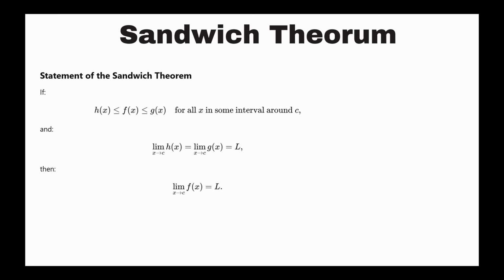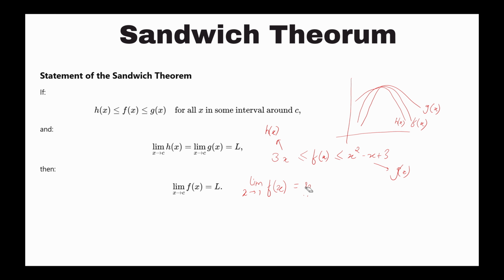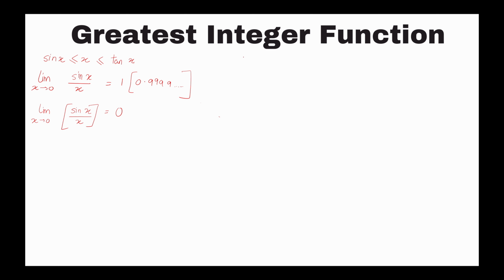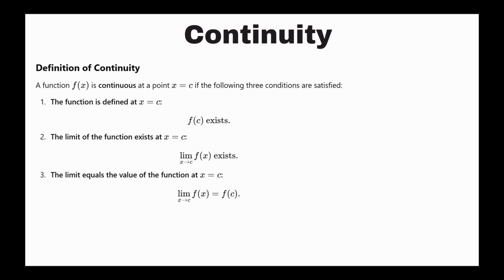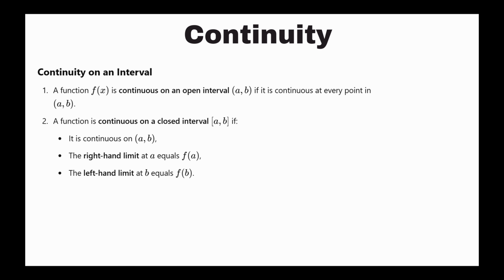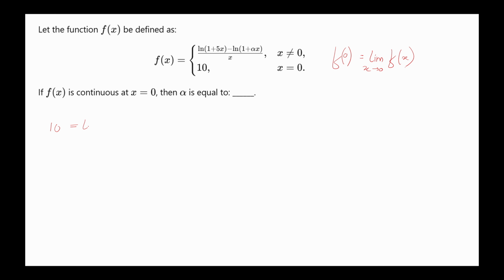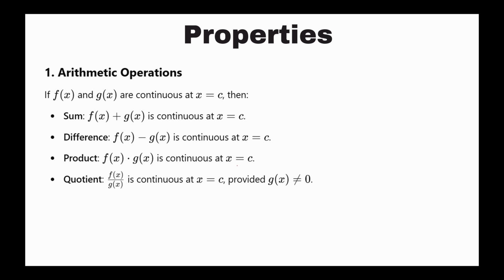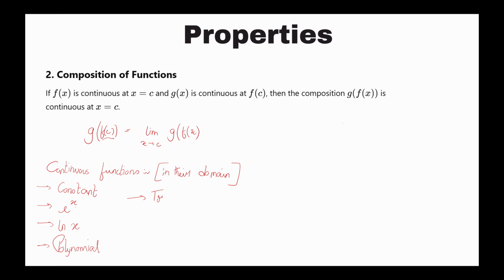|| LCD || Video - 5 || Sandwich Theorem, Greatest Integer Function, Continuity and its Properties ||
This is Video 5 of the Limits, Continuity and Derivability series, with Akshat Agarwal from IIT Kharagpur. This session covers three distinct but deeply connected ideas that together complete the Limits portion of the chapter and open the door to Continuity: the Sandwich Theorem, the Greatest Integer Function and its limits, and Continuity and its Properties. This is one of the most concept-rich sessions in the entire series — and one of the most directly tested in JEE Main.

📖 Topics Covered in this Video:

Sandwich Theorem (Squeeze Theorem):
- What is the Sandwich Theorem — the core idea in plain language
- When to use it — the type of limit problem where no algebraic technique works but the Sandwich Theorem does
- How to identify the correct bounding functions — the skill that makes the theorem usable
- The standard application: limits of the form x times sin of 1 over x, x times cos of 1 over x, and similar oscillating function problems as x approaches zero
- Why direct substitution and L'Hopital both fail for these limits — and why Sandwich Theorem is the only clean approach
- Using known inequalities to construct the upper and lower bounds — step by step
- JEE Main-level Sandwich Theorem questions solved completely

Greatest Integer Function and its Limits:
- What is the Greatest Integer Function — definition, notation, and graph
- Key properties of the Greatest Integer Function that are directly used in limits and continuity questions
- How to evaluate left hand limit and right hand limit of functions involving the Greatest Integer Function
- Why the Greatest Integer Function creates discontinuities — and exactly where they occur
- Limits of the Greatest Integer Function at integer values vs non-integer values — the two completely different behaviours
- Fractional part function — definition and connection to the Greatest Integer Function
- Limits involving the fractional part function
- JEE Main-level Greatest Integer Function limit questions — the exact question patterns that repeat every year, solved step by step

Continuity and its Properties:
- What does it mean for a function to be continuous at a point — the three conditions that must all be satisfied simultaneously:
- The function must be defined at the point
- The limit of the function at the point must exist
- The limit must equal the value of the function at that point
- Geometric meaning of continuity — what a continuous function looks like vs a discontinuous one
- Continuity on an open interval and a closed interval

Properties of continuous functions:
- Sum, difference, product and quotient of continuous functions
- Composition of continuous functions
- Absolute value of a continuous function
- Standard continuous functions — polynomials, rational functions (where defined), trigonometric functions, exponential and logarithmic functions
- Continuity of the Greatest Integer Function — where it is continuous and where it is not
- Finding values of constants that make a piecewise function continuous at a given point — the most common JEE Main question type from this topic

🔹 In this video you will learn:
- The exact three-step checklist for checking continuity at a point — apply this to any function at any point and you will never get a continuity question wrong
- Why the Greatest Integer Function is discontinuous at every integer — the clean left hand limit and right hand limit argument that explains it in one step
- How JEE Main constructs piecewise function continuity questions — the setup is always the same, and once you recognise the pattern, these become some of the easiest questions in the paper
- Why the Sandwich Theorem is the only tool that works for oscillating functions — and how to identify these functions instantly in a JEE question

✅ Like if Sandwich Theorem, Greatest Integer Function and Continuity are all fully clear
✅ Comment the type of discontinuity you found most interesting